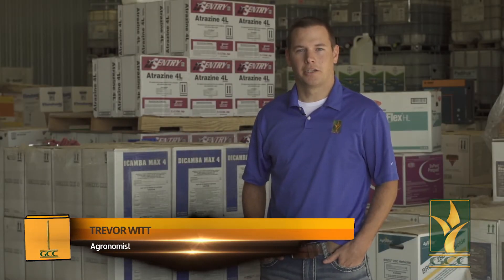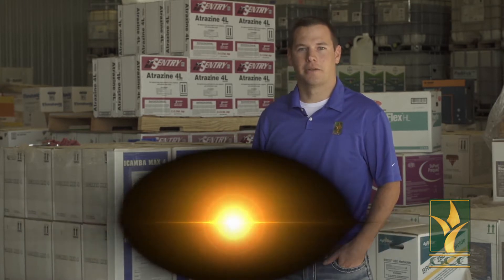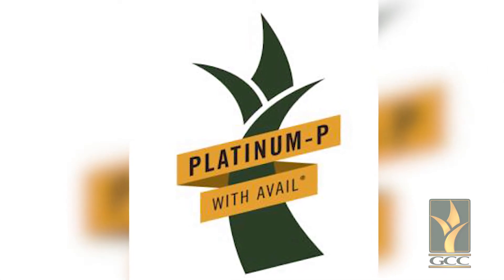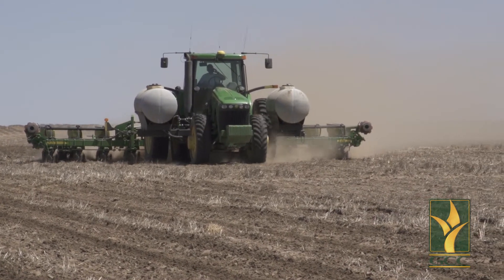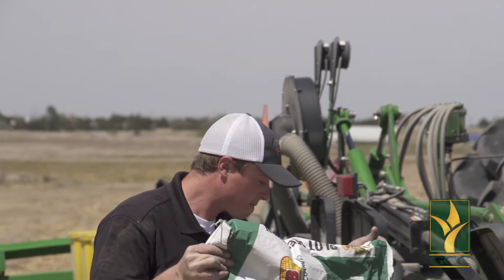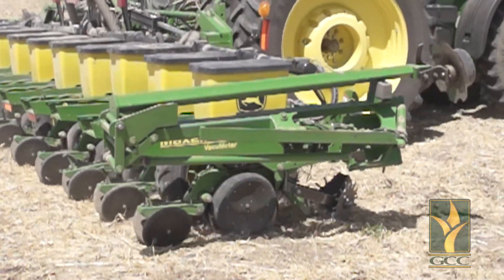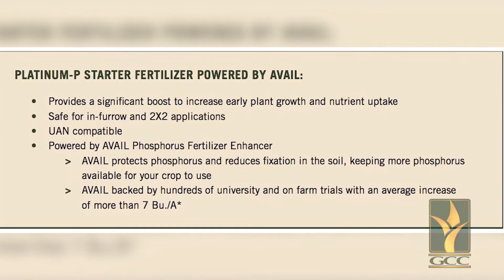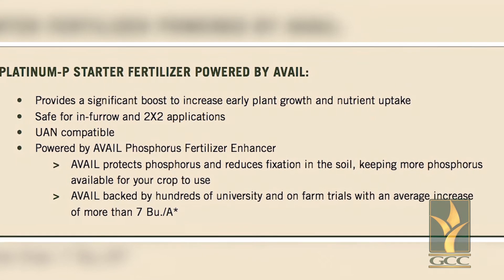Platinum P - Starter fertilizer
Agronomist Trevor Witt talks about the benefits of the starter fertilizer, Platinum P.